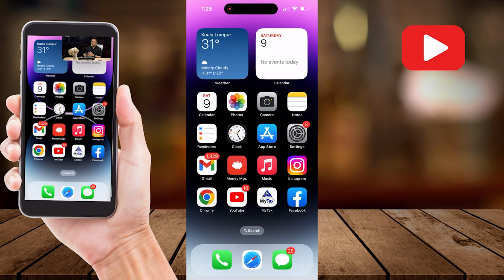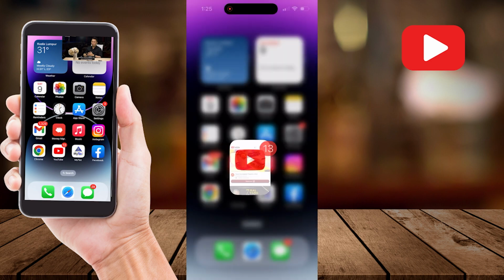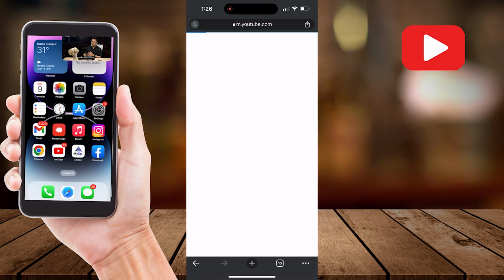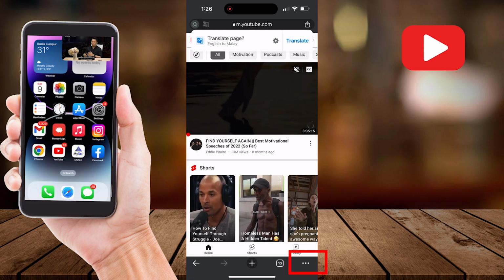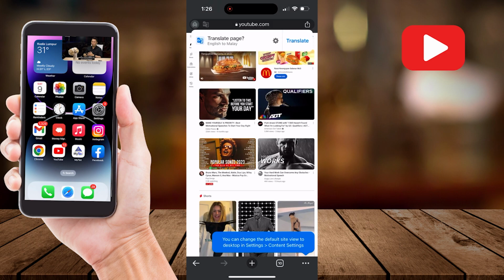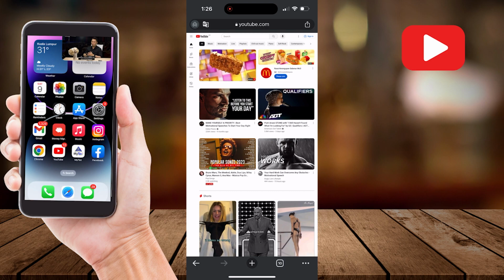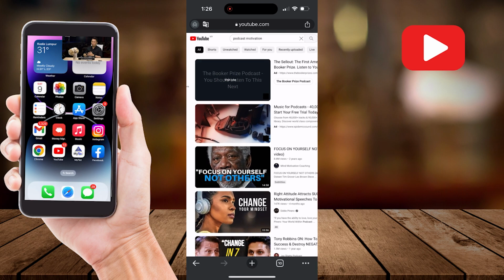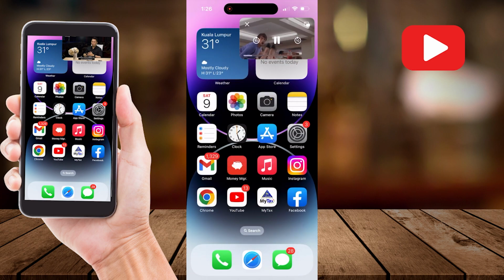How to Play Youtube Videos in the Background on your Phone While Using Other Apps (2023) - FREE&FAST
Your Guide to Background YouTube on Mobile! 📱🎶

Tired of stopping your YouTube videos when you switch apps or lock your phone? We've got your back!

This channel is all about making your YouTube experience better on your mobile device. We'll show you easy ways to play videos in the background, whether you're on Android or iOS.

Expect straightforward tutorials and quick tips to enjoy uninterrupted playback.

Join us and discover how to multitask while enjoying your favorite YouTube content.

Got questions or suggestions? Share them in the comments, and let's make your YouTube experience smoother and better. Let's dive in and keep the videos rolling while you do your thing! 🚀📱🎉"